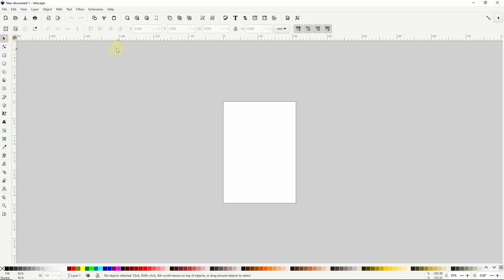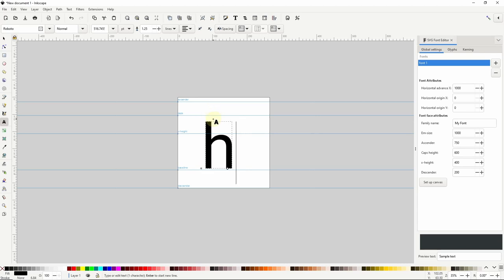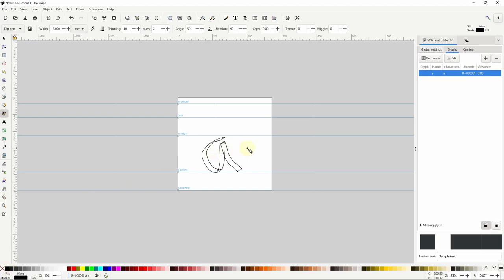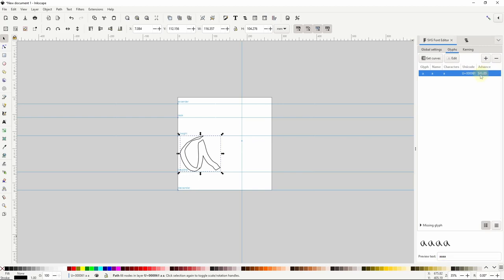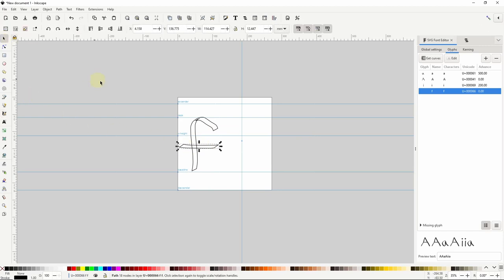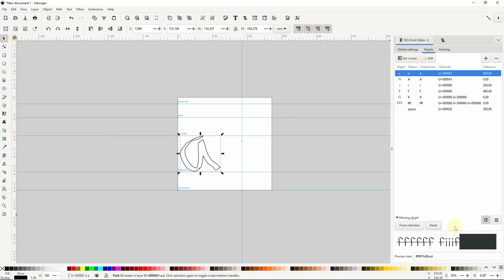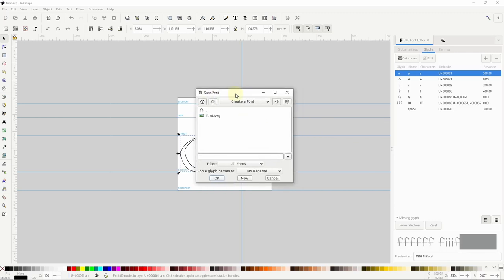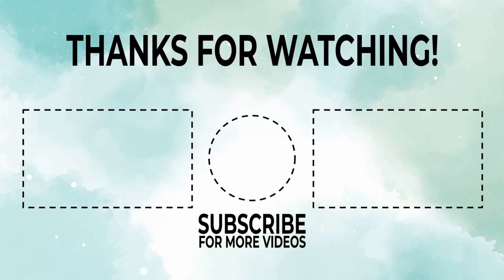Create Custom Fonts Using Inkscape & FontForge in 2023 (Great for Selling Online!)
In this tutorial, I'll show you how to create a custom SVG font in Inkscape 1.2 and above, then we'll learn how to convert it into TrueType/OpenType (TTF/OTF) using FontForge, a free and open-source font editor. This would be great for anyone wanting to create and sell fonts on an online marketplace, like Etsy!

Timestamps:
00:00 Intro
00:17 open the SVG Font Editor & create a new font
04:00 add the first glyph
05:45 change the default font width
07:10 add the drawing to the glyph
07:41 change the width of the glyph
08:00 add another glyph
09:54 change the kerning
10:27 add another glyph
11:11 create a ligature
12:15 create a stylized glyph
13:16 add a space character
13:49 filling in missing glyphs
14:29 save the document
14:55 download & install FontForge
15:14 import SVG font into FontForge
15:29 fix the spacing
16:07 edit a glyph
16:22 test the font
16:42 convert the font
17:29 install the font
18:02 use the font in Inkscape
18:32 Outro